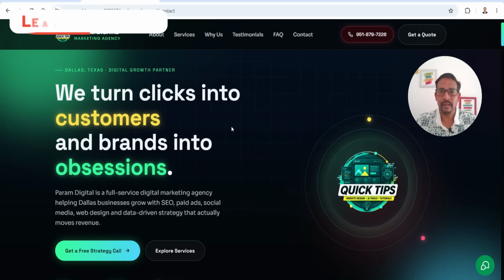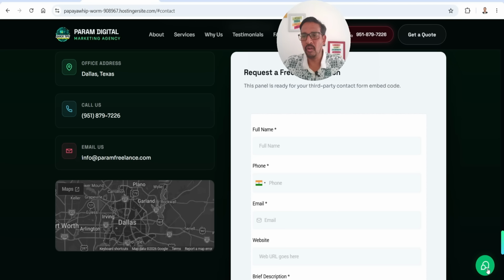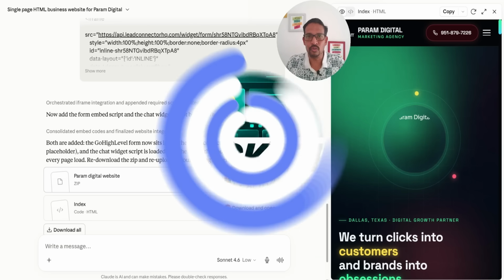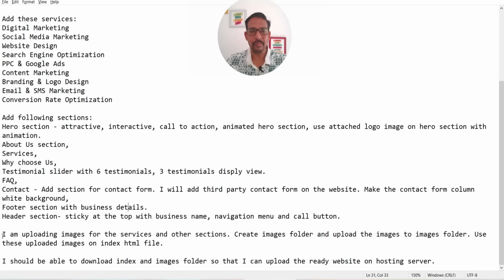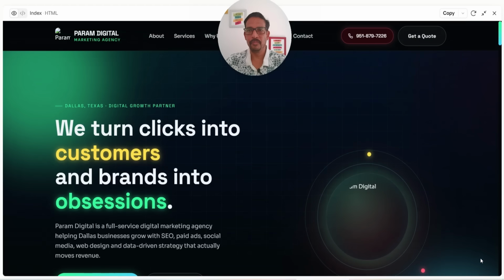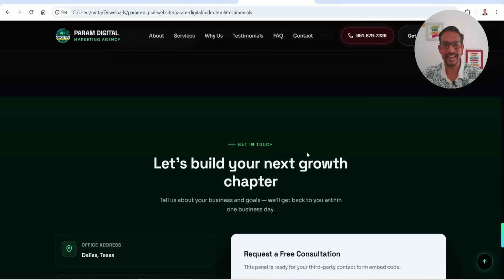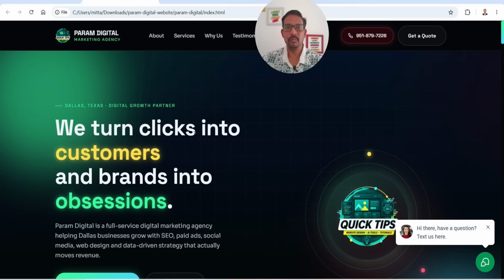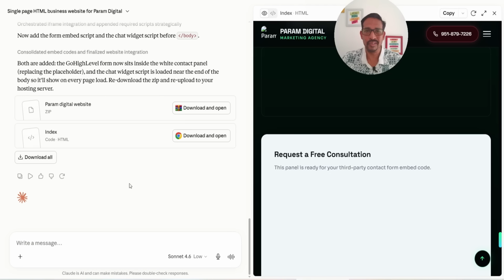Claude AI Website Builder Tutorial: Create a One Page Business Website FREE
In this video, I'll show you how to create a professional one page HTML website using Claude AI — completely free and without writing a single line of code yourself! Whether you're a freelancer, small business owner, or beginner web designer, this Claude AI website tutorial will help you build a fully responsive, modern one page website in minutes using artificial intelligence.

Claude AI is one of the best AI website builders in 2026, and in this tutorial I'll walk you through the exact prompt and process I used to generate a complete HTML website — including hero section, about section, services, testimonials, FAQ, contact form, and footer — all designed with a modern, professional layout.

🔥 What You'll Learn In This Video:
✅ How to use Claude AI to build a website from scratch
✅ How to write the perfect AI prompt for web design
✅ How to create a one page HTML business website
✅ How to add images, sections, and animations using Claude AI
✅ How to download and upload your AI-generated website to hosting
✅ How to add a contact form and chat widget to your AI website

🛠️ Steps to Create an HTML Website Using Claude AI:
1- Open Claude AI and start a new chat
2- Describe your business — name, address, phone, email, and services
3- Specify your design preferences — colors, fonts, and theme (dark/light)
4- List the sections you want — Hero, About, Services, Testimonials, FAQ, Contact, Footer
5- Upload your logo and images for Claude AI to use in the design
6- Ask Claude AI to generate a single page HTML website with all sections
7- Review the generated website and request edits or design changes
8- Download the index.html file and images folder
9- Add your contact form (Google Forms, GoHighLevel, etc.) and chat widget
10- Upload the files to your hosting server (cPanel, Hostinger, Bluehost, etc.) and go live!

I hope that you will like this video on How to Create ONE PAGE Website using Claude AI (FREE & FAST).